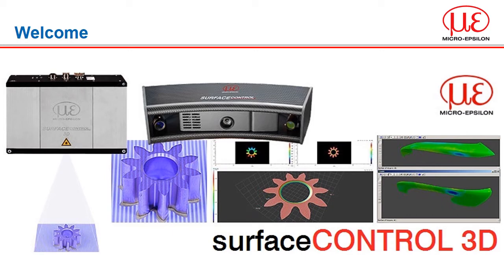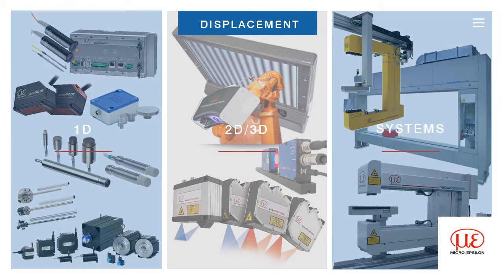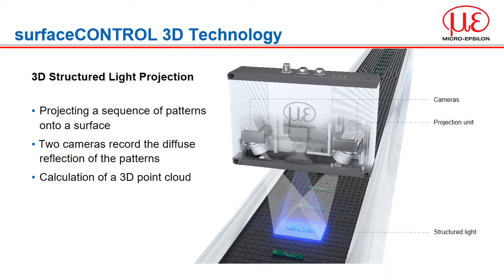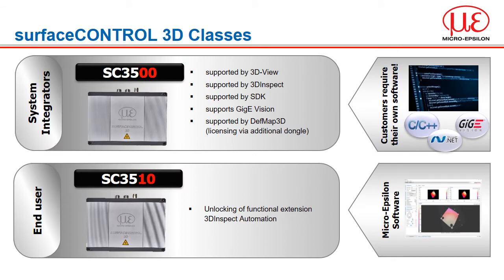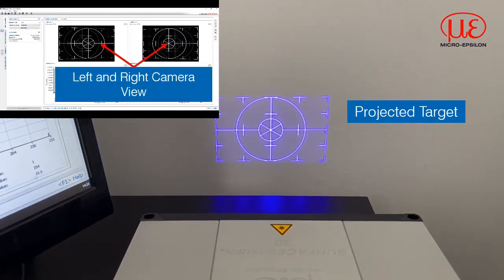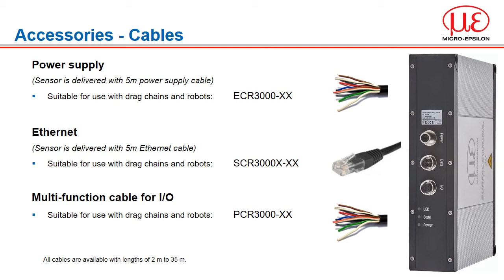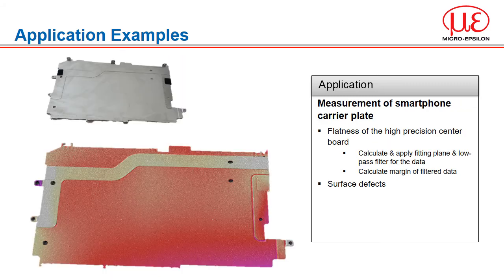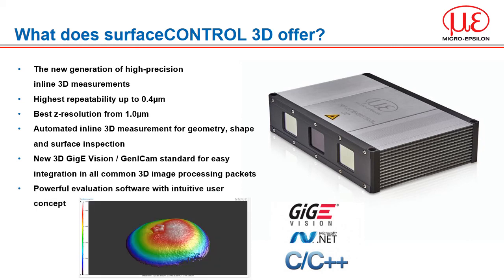Introduction Webinar to the surfaceCONTROL 3D sensor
The high precision surfaceCONTROL 3D 3500 ideally suited for inline measurement of geometry, shape and surface on diffuse reflecting surfaces. The surfaceCONTROL 3D 3500 stands out due to its compact design and high measurement accuracy combined with high data processing speed.